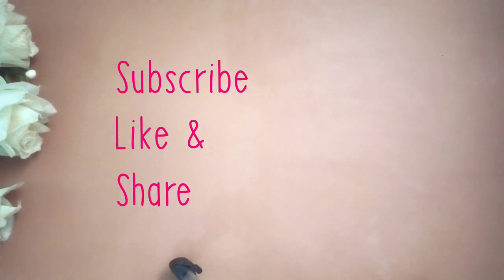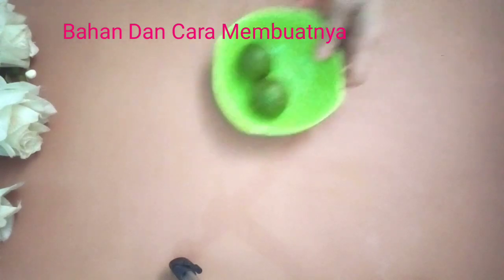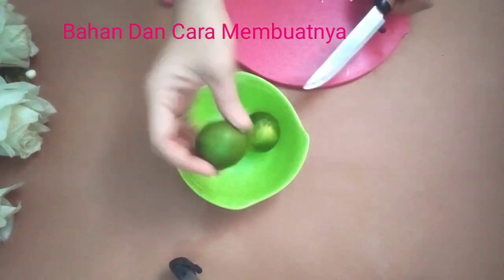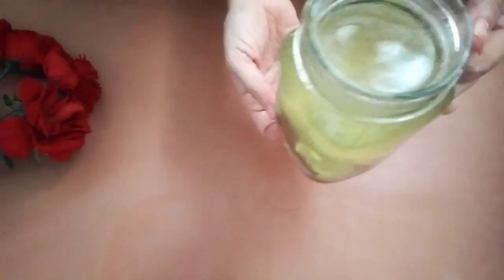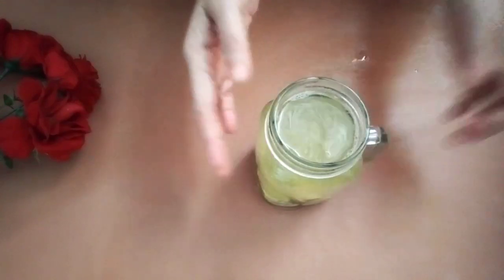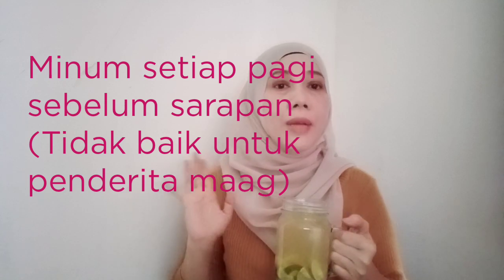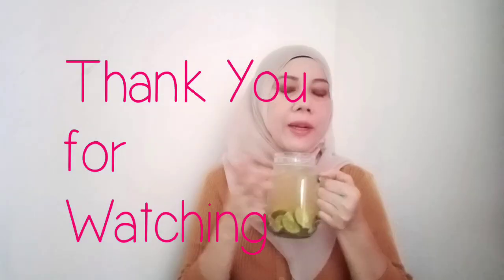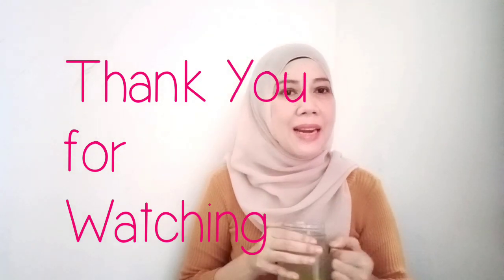Bikin Gempar!! Tanpa Diet Badan langsing Ramping Dalam Hitungan Hari!!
Diy minuman kayu manis dan jeruk nipis